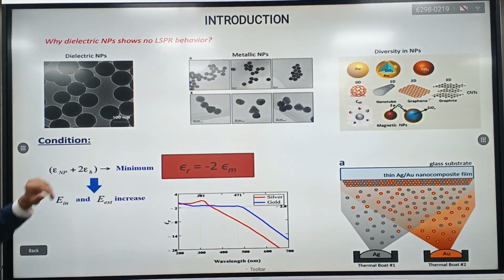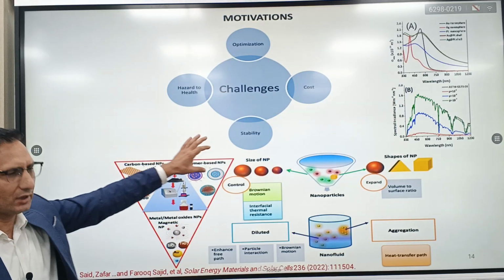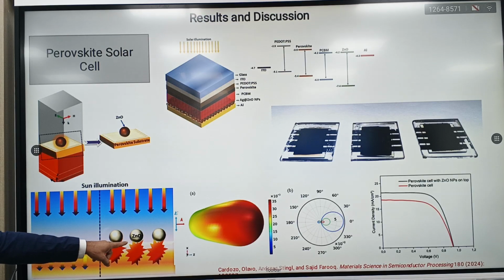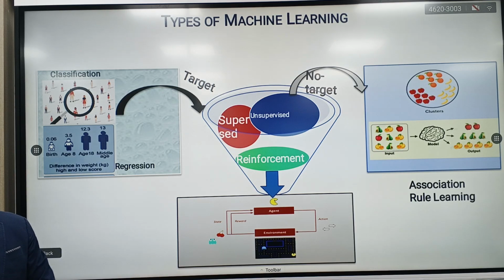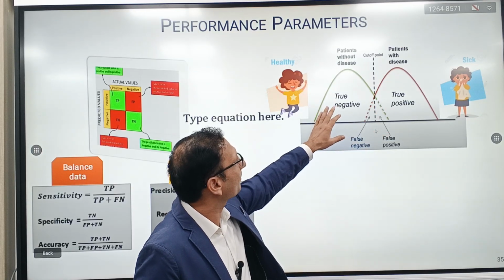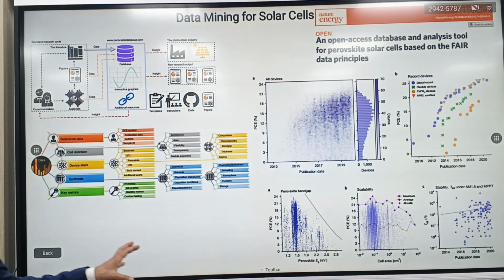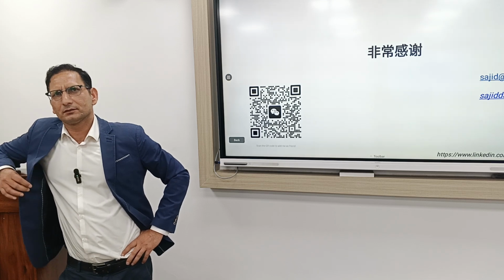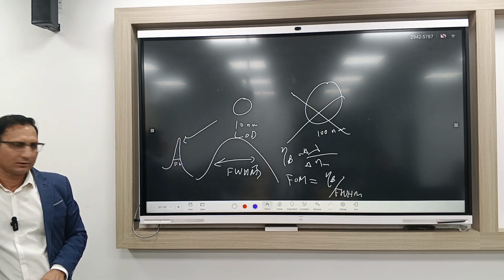Optimizing Renewable Innovations through computational Modelling and AI by Prof Dr. Sajid Farooq